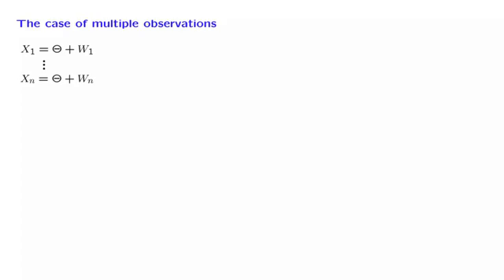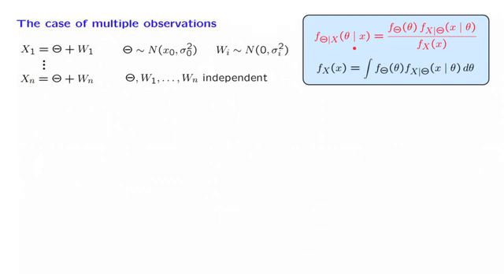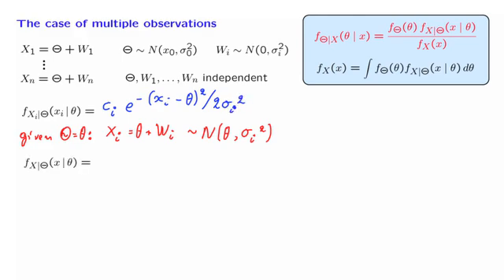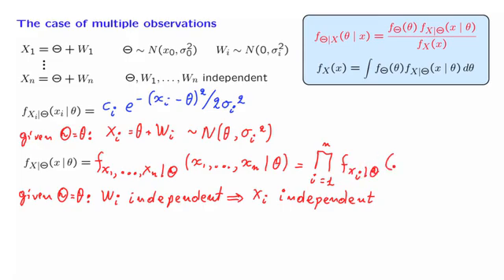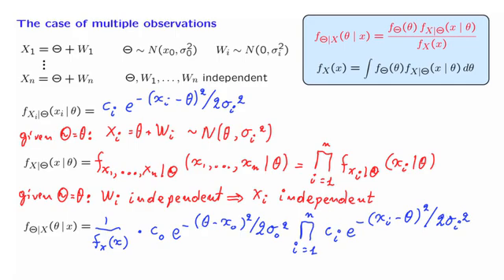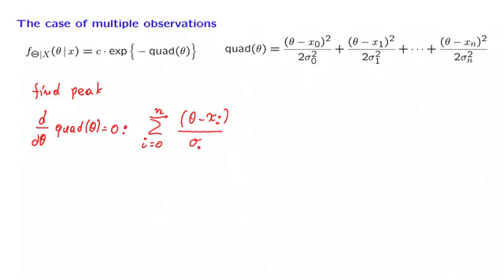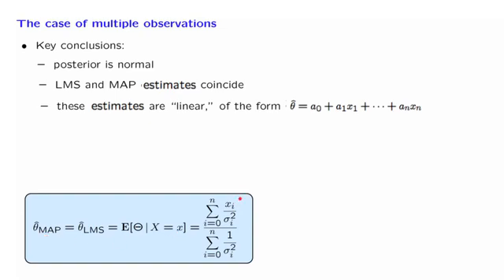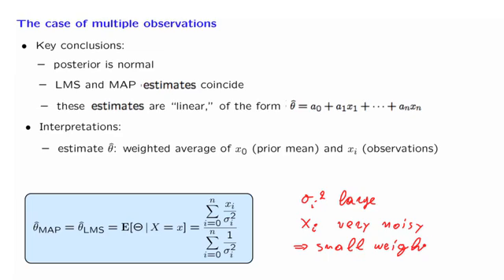Introduction to Probability Course Lesson 139